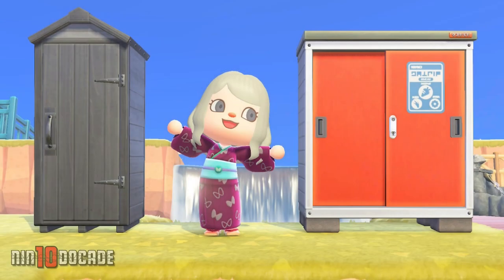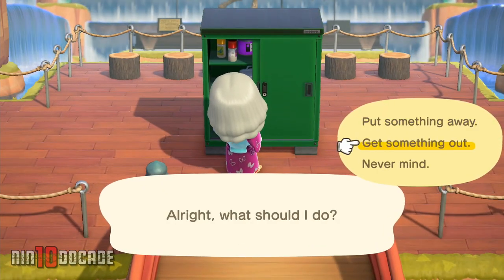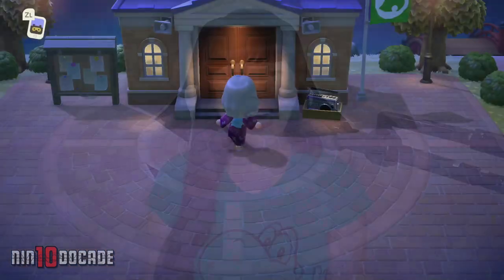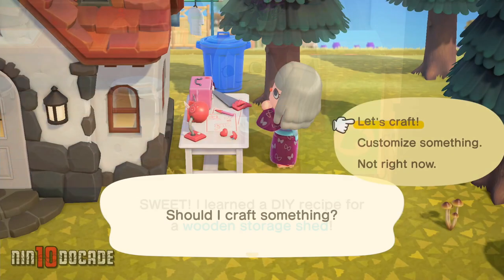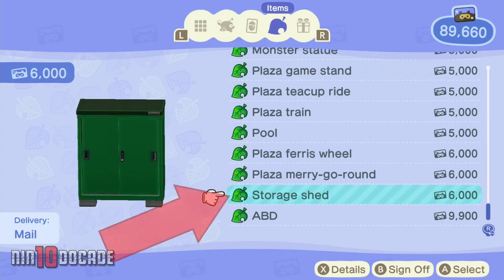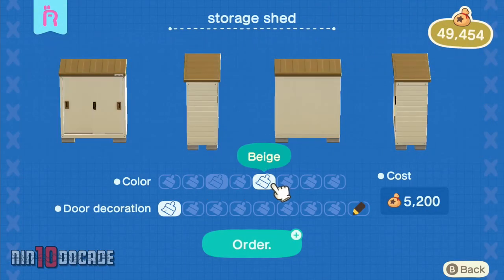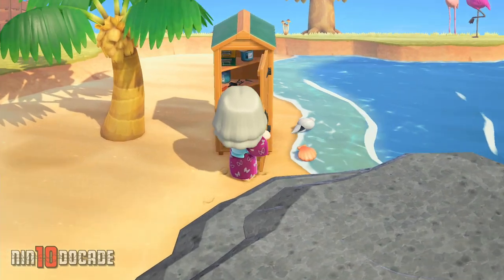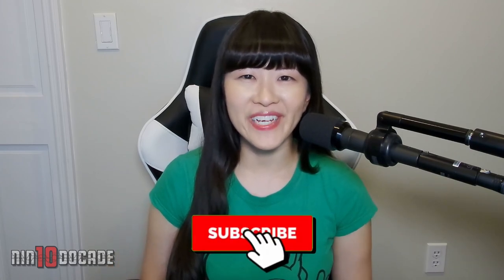HOW TO Get OUTDOOR STORAGE SHED in Animal Crossing New Horizons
Find out HOW TO get Outdoor Storage Shed in Animal Crossing: New Horizons for Nintendo Switch.

► PURCHASE Animal Crossing: New Horizons for Nintendo Switch